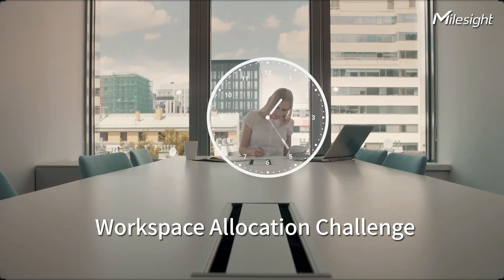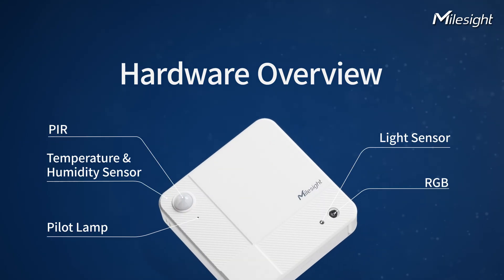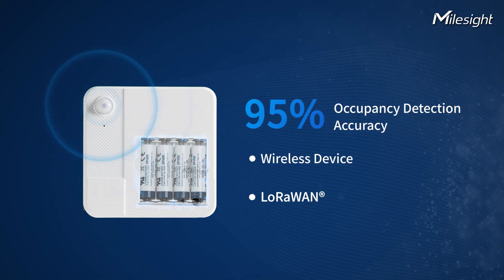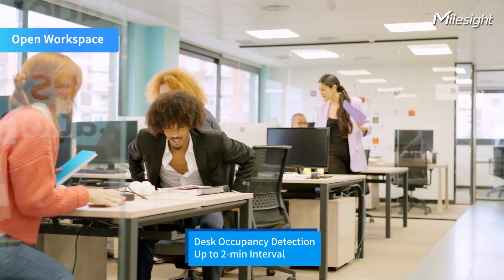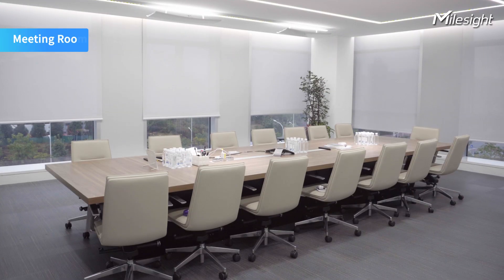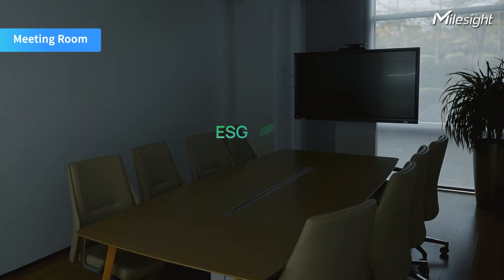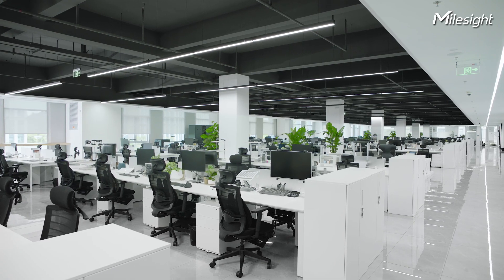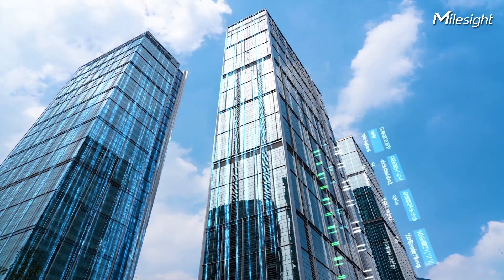VS321 Wireless AI Occupancy Sensor for Smart Office & Workspace Management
𝗖𝘂𝘁 𝘁𝗵𝗲 𝗖𝗮𝗯𝗹𝗲𝘀, AI Version People Counting with VS321

Tired of wiring hassles? The 𝗯𝗮𝘁𝘁𝗲𝗿𝘆-𝗽𝗼𝘄𝗲𝗿𝗲𝗱 VS321 Wireless AI Occupancy Sensor offers a simple, wireless solution for people counting and desk occupancy—perfect for offices, meeting rooms, and campuses.

Key features include:
 🔋 10+ years battery life, no wiring needed
 🌡️ Built-in temperature, humidity, and light sensors
 📊 Up to 95% occupancy accuracy with 100% anonymous detection
 🛠️ Unique Milesight D2D control for easy management

Simplify your building operations and boost efficiency with VS321.